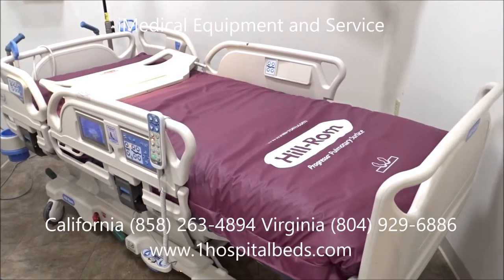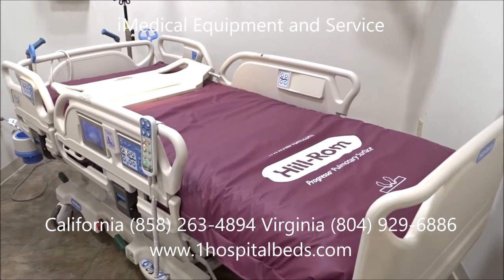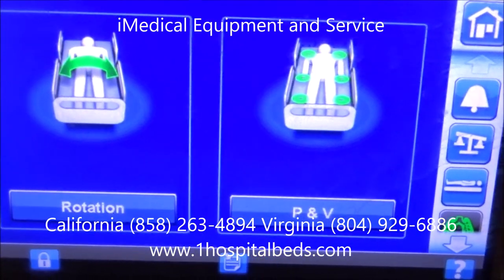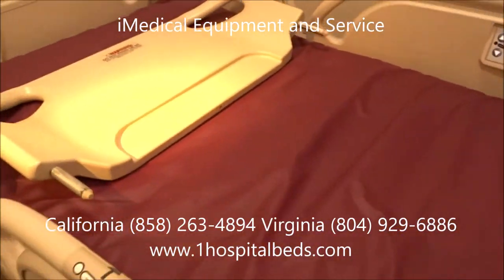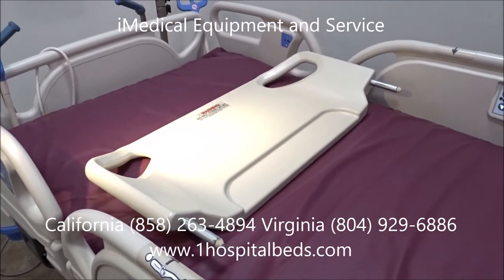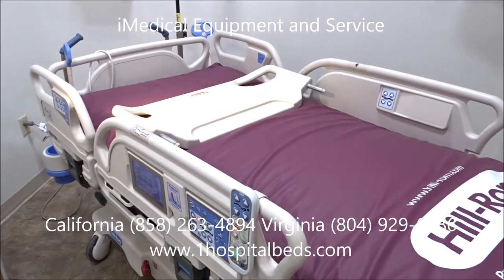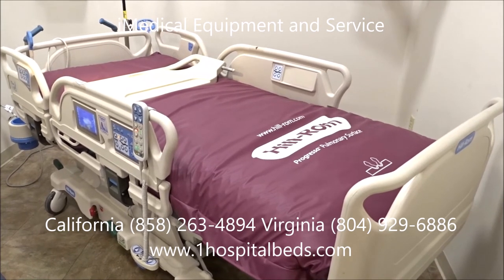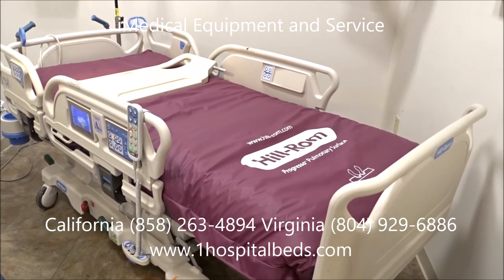Hill Rom Progressa Bed Pulmonary Feature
The Hill Rom Progressa bed is a pulmonary hospital bed that offers a percussion - vibration feature to break up upper respiratory congestion. The Hill Rom Progressa bed is sold used - refurbished with 1 year warranty.